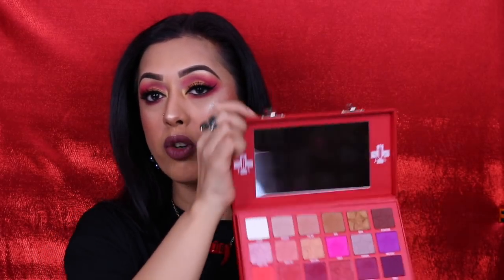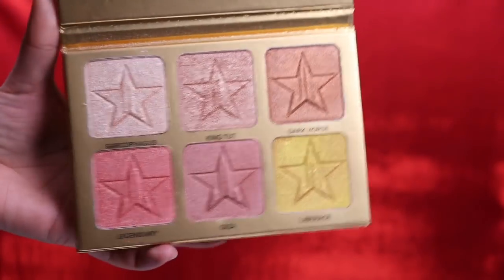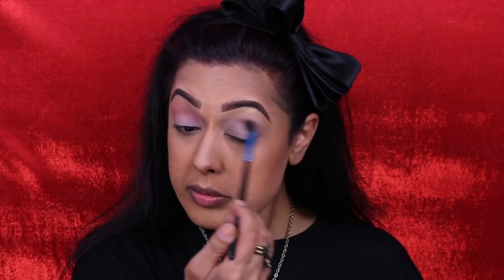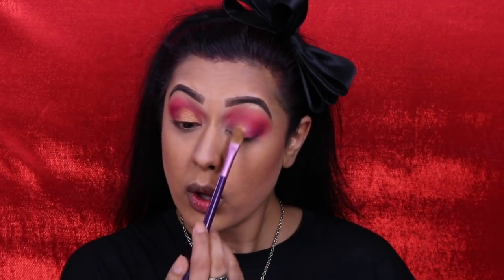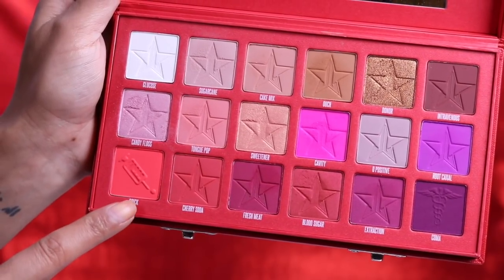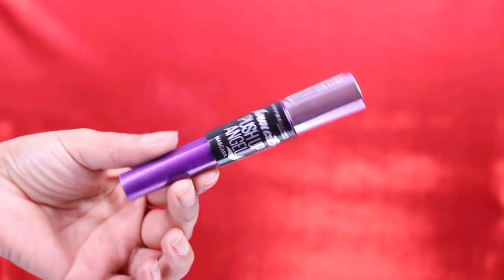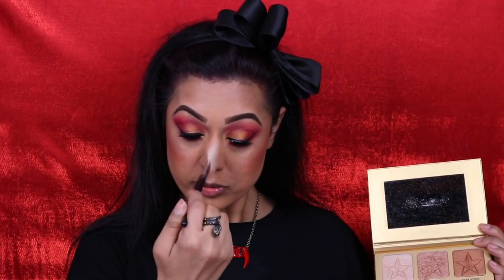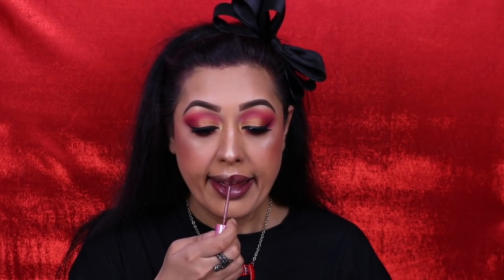Hot Fire Makeup Tutorial! Blood Sugar Palette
Hot Fire makeup! I had so much fun filming this red and gold makeup look using the new Jeffree Star Blood Sugar palette! I hope you all enjoy!!

I ran a Half Marathon in September and I'm raising money for a refrigerated 'cuddle cot' to help grieving parents after the loss of a baby. Please help me to raise the funds here!

I used:
Urban Decay Primer Potion - Enigma

From Beauty Bay

Jeffree Star 24 Karat Skin Forst Pro Palette
Beauty Bay

ABH Brow Gel - Chocolate

Jeffree Star Human Nature Velour Liquid Lipstick

Morphe M310 Large Fan brush

Morphe M505 Point Blender Brush